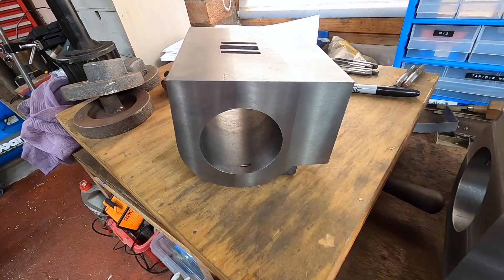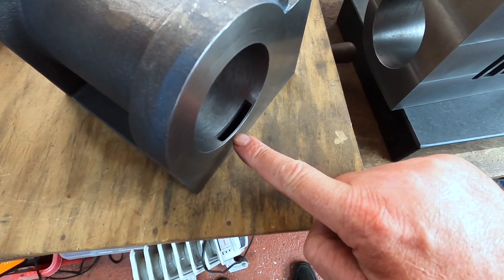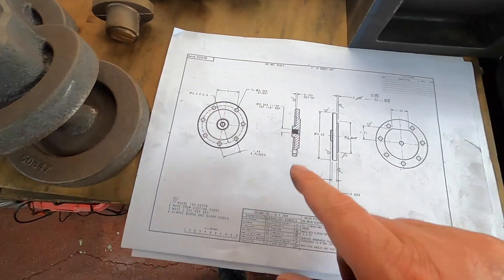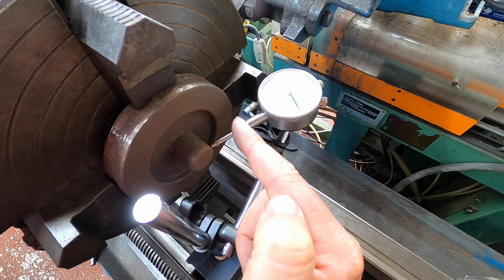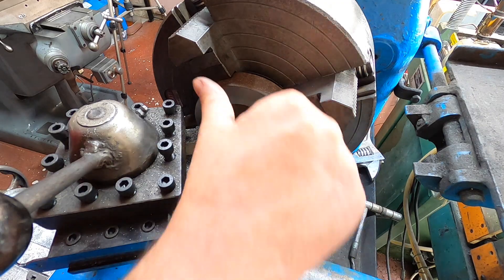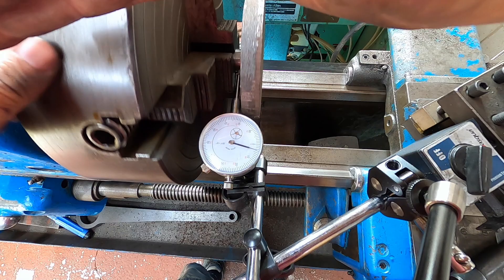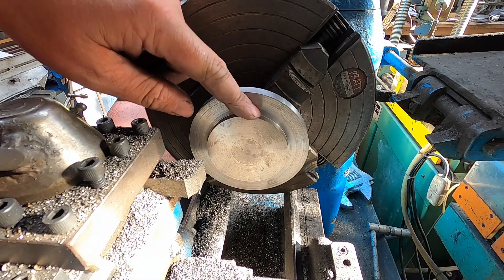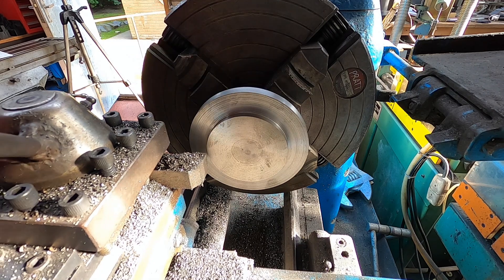Front Cylinder Covers - ep53 - 7.25" Gauge Steam Locomotive Build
In this episode of the 7.25" Gauge Steam Locomotive Build we begin machining the front cylinder covers on the Harrison Lathe. Although a rather simple part of the steam engine, there is a lot of machining to be done from the raw castings.

These castings where bought from Acorn Steam, and are designed by Rod Burnley, they are extremely nice castings and machine beautifully.